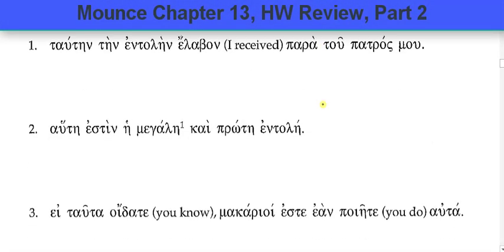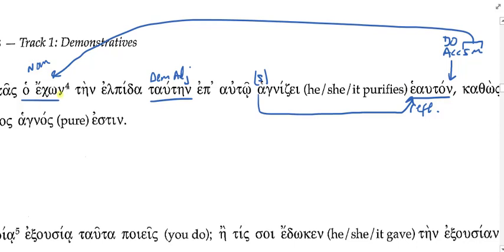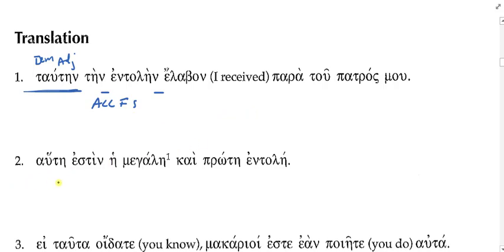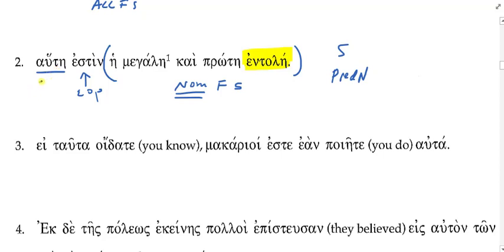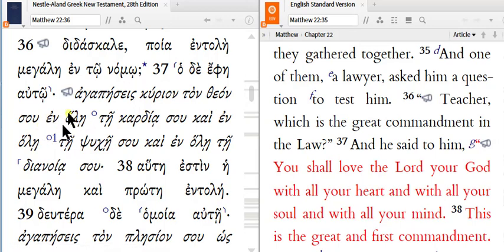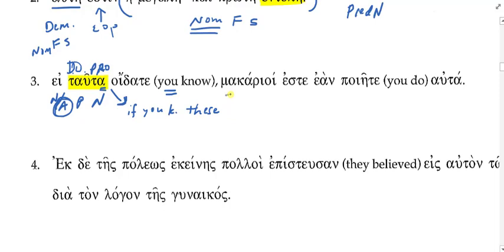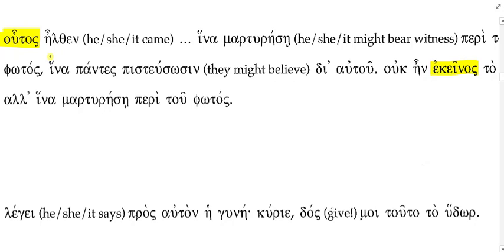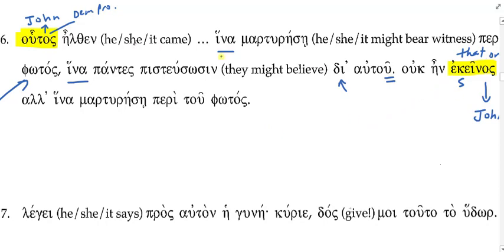Greek Mounce 13, HW Review, Part 2